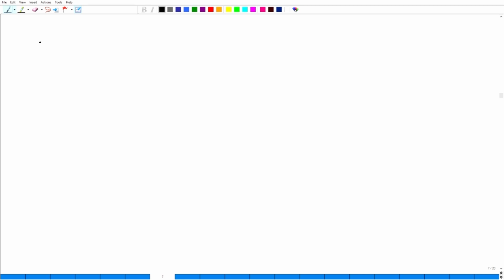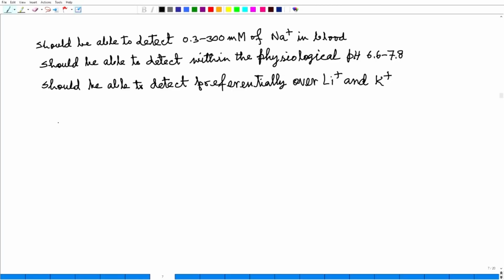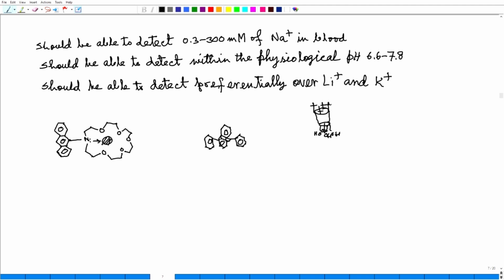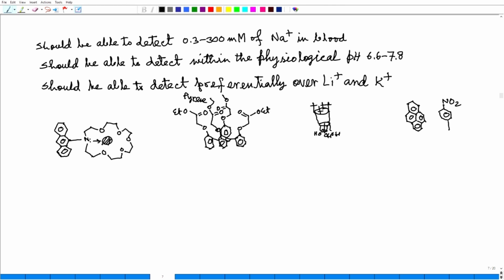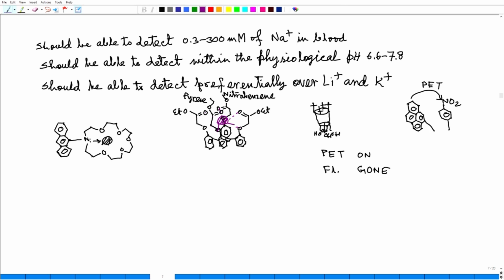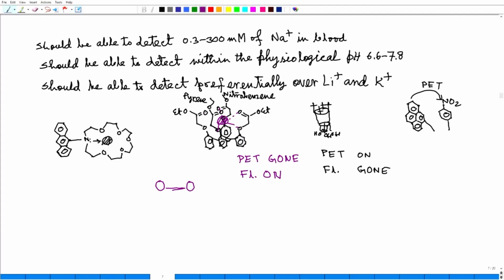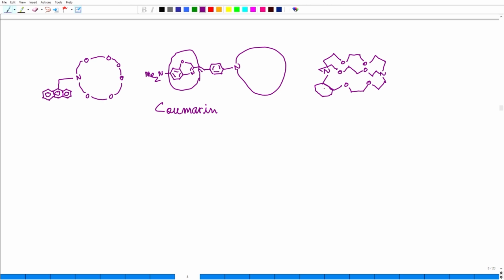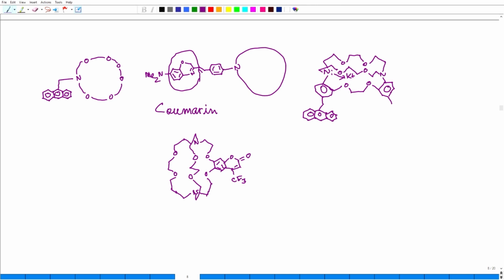Lecture 22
Subject: Chemistry